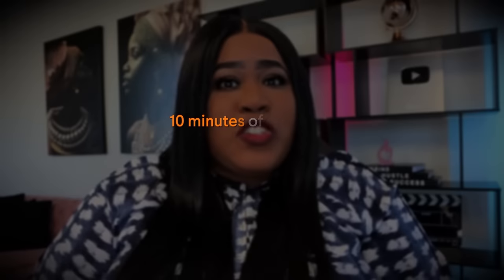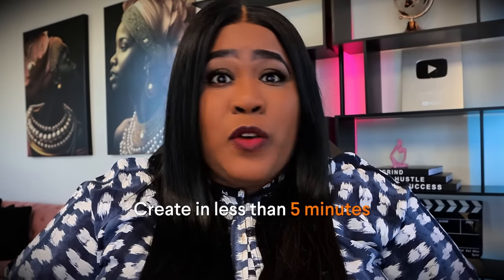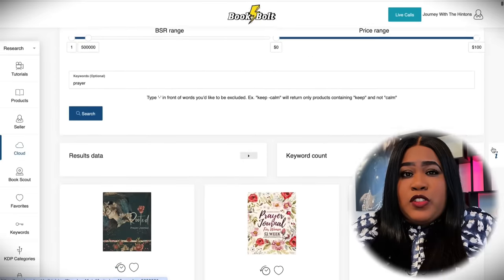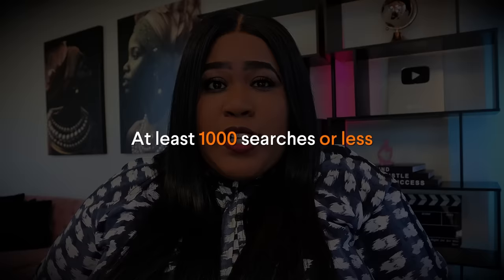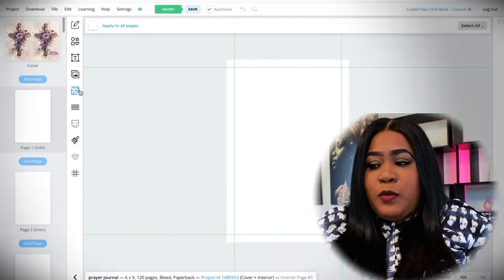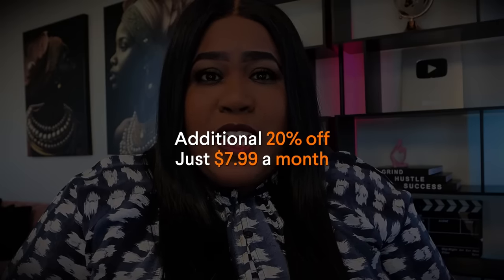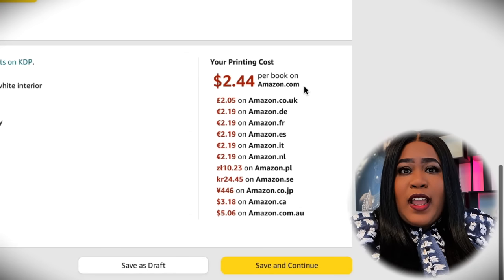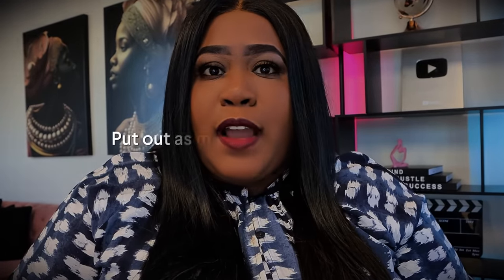Make $279 A Day With This Amazon Method in Just 10 Minutes: Easy Passive Income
Make $277 Per Day on Amazon in Just 10 Minutes: Easy Passive Income

Check out my fav Amazon things including all my content creator tools

10001 Lake Forest Blvd Suite 314